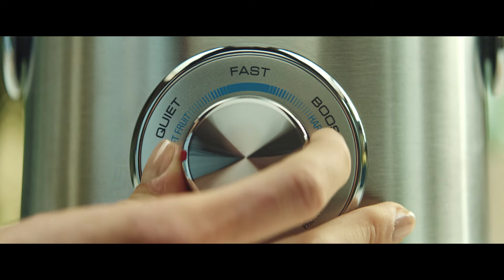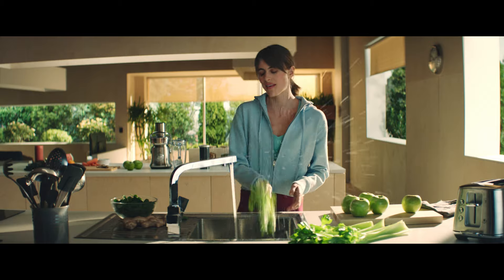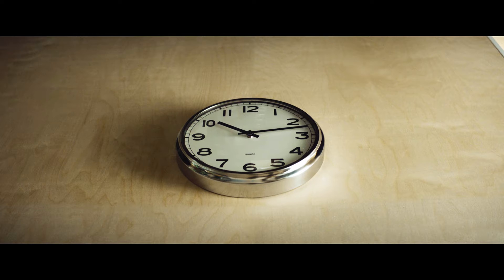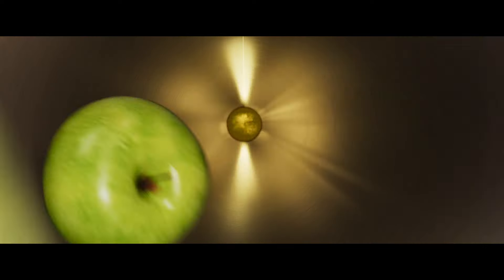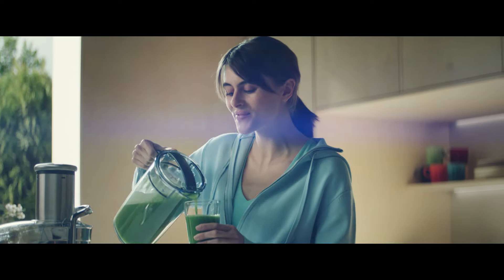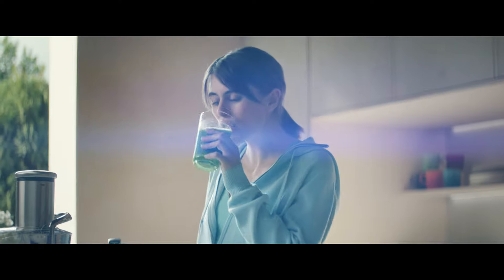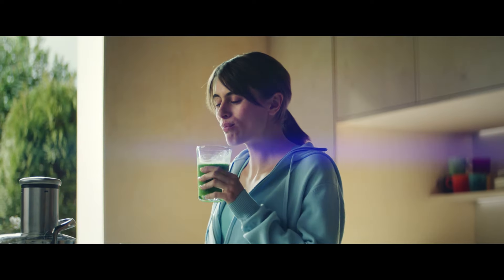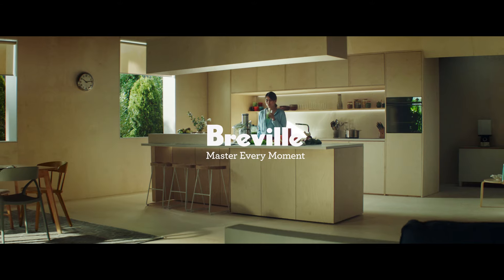Instant Mastery | You’re a turn away from making delicious, healthy juices | Breville USA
Make fresh juice that is easy, fast and colorful with less prep and hassle.

You’re only a turn away from creating flavorsome juices at home with minimal effort. The Juice Fountain® Cold XL with its XL 70 fl. oz. jug and 3.5-inch extra wide feed chute that eats unchopped fruits and vegetables whole, will enable you to juice more, store more and clean less.

The Juice Fountain® Cold XL features:
- Cold Spin Technology® which allows your juice to flow up and through the stainless-steel cutting disc surrounded by an Italian-made mesh filter to ensure an insignificant temperature increase
- A 3.5-inch extra wide chute feed, allowing you to juice whole fruits and vegetables without pre-cutting
- Noise reduction technology where the quiet setting reduces mechanical noise by 40%
- A fast setting that extracts up to 70 fl.oz. of delicious, nutrient rich juice up to 5x faster than a 'cold press'
- An XL juicing capacity, so you can juice and seal in an XL 70 fl. oz. jug for the whole family or store it in the refrigerator for up to 3 days